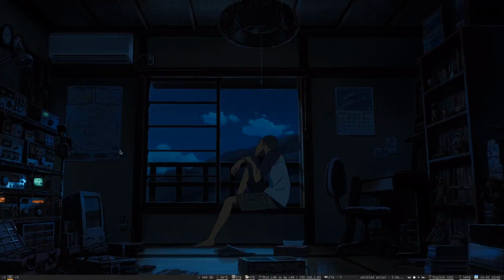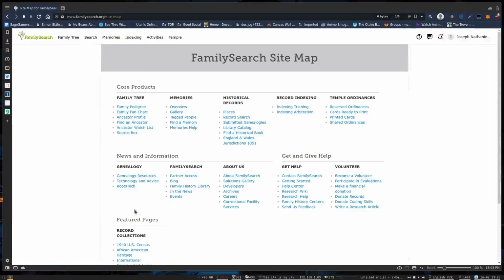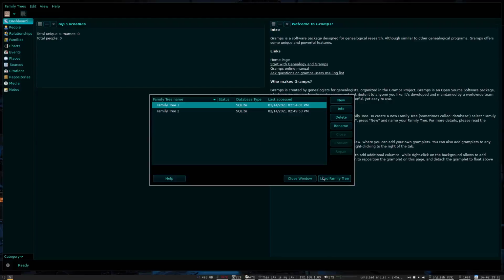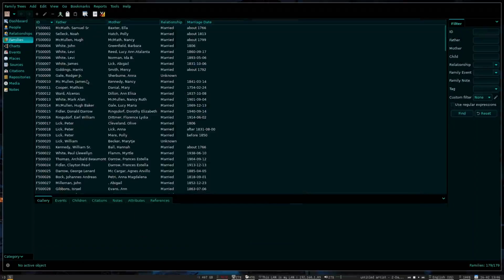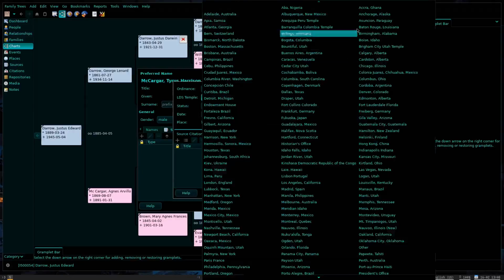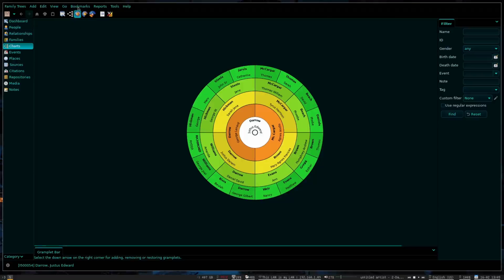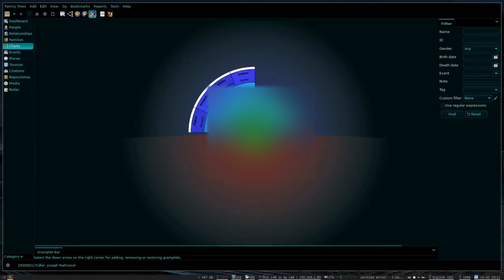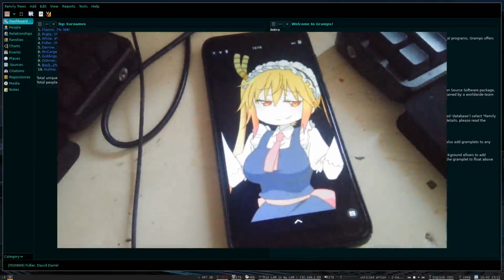Making Your Ancestors Smile on You on Everyone's Favorite Free OS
Gramps is an open source genealogy software with genealogy in mind. It works pretty well and keeps up with all the standards out there.